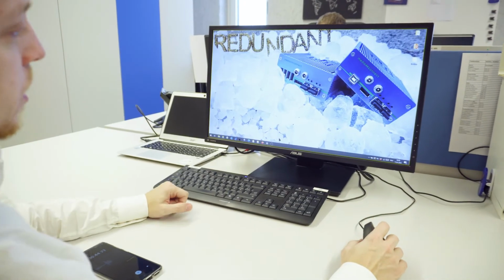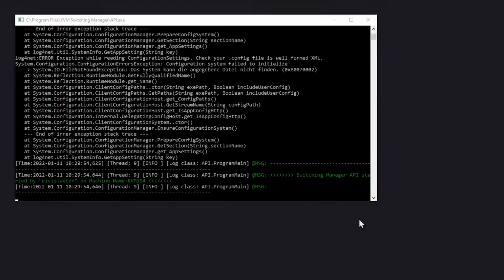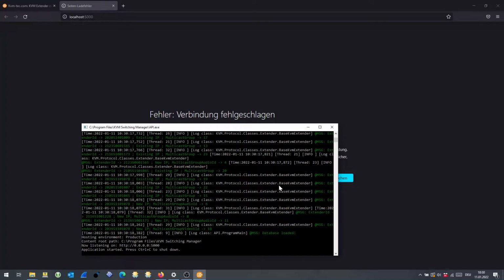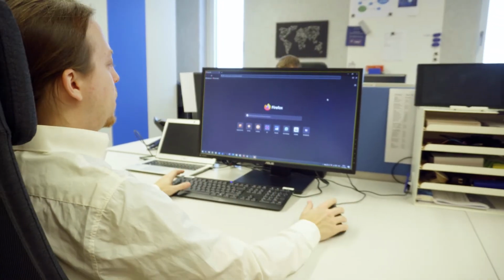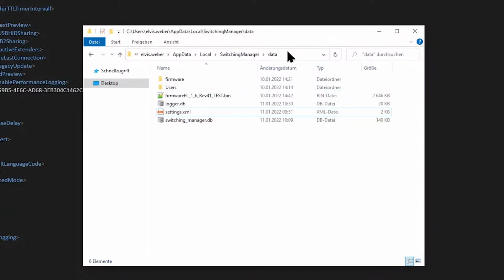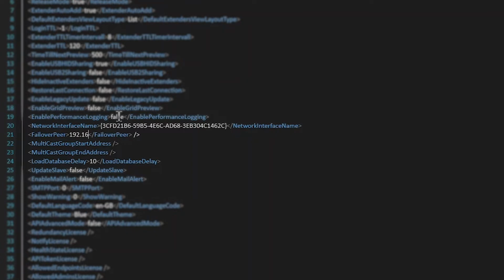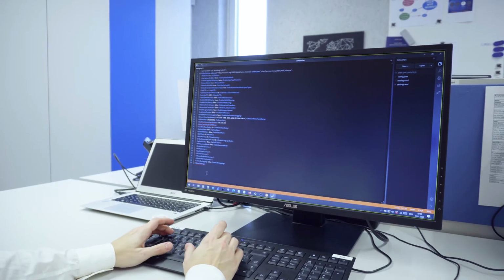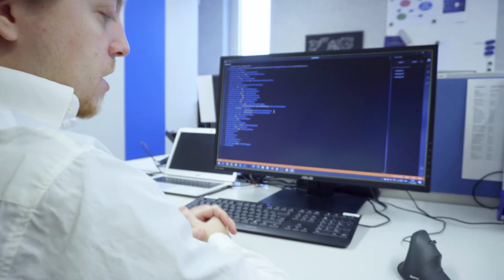kvm-tec Switching Manager Web 1. Tutorial - Download - Installation - english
kvm-tec Switching Manager Web 1. Tutorial - Download - Installation - english language